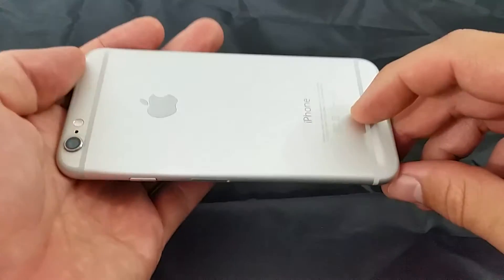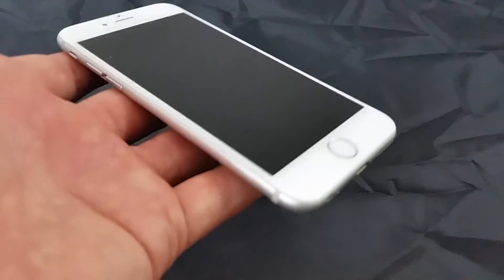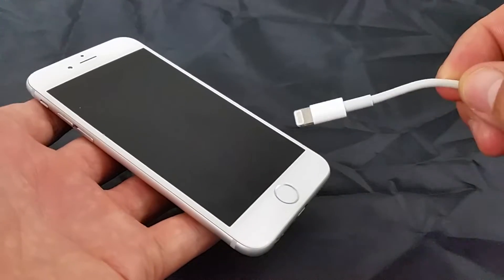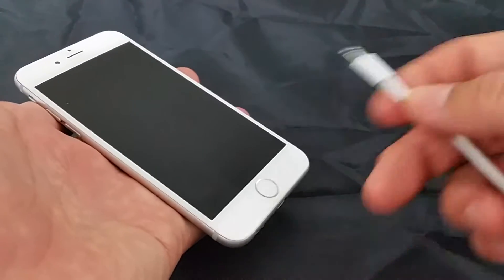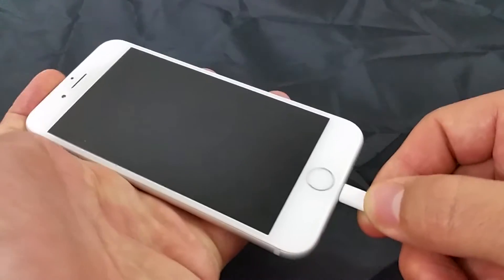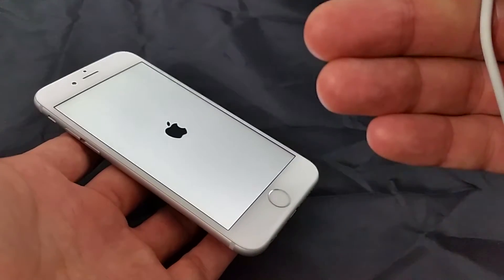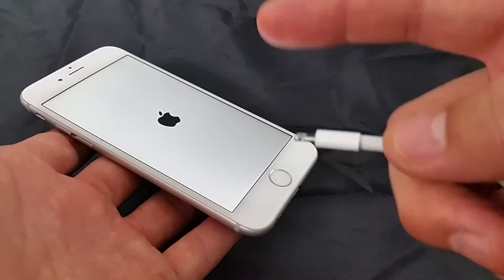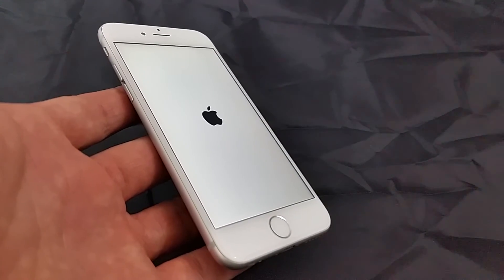All iPHones: How to Power Up without Using Power Button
I show you how to start your iphone back up without the need to sue your power/sleep button.

If you want to know how to shut off your phone without using your power/sleep button please look